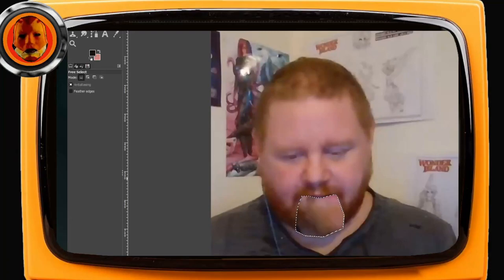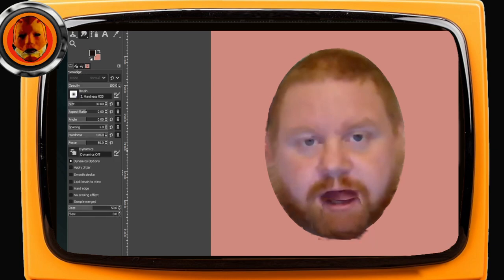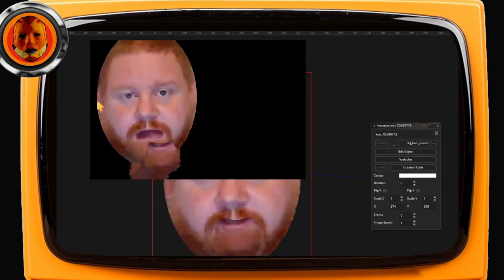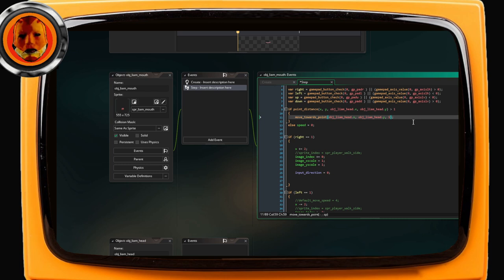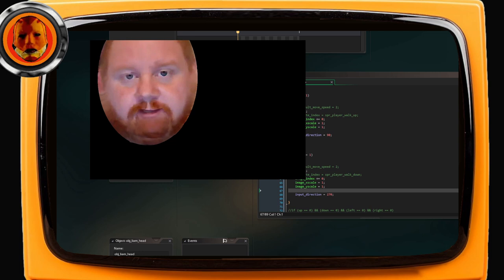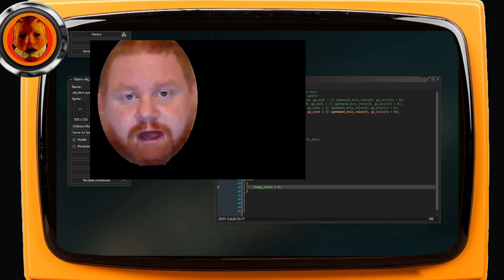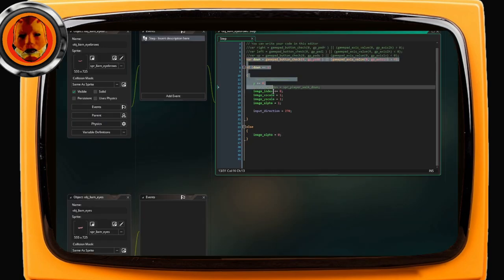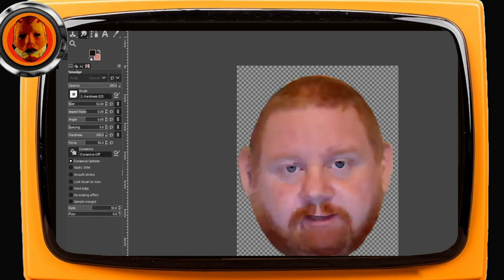Making Liam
The process of making Liam Gray as my puppet.